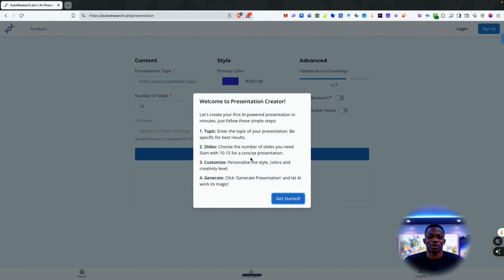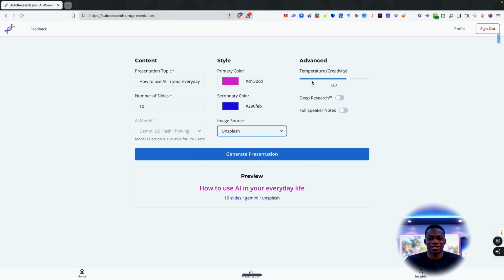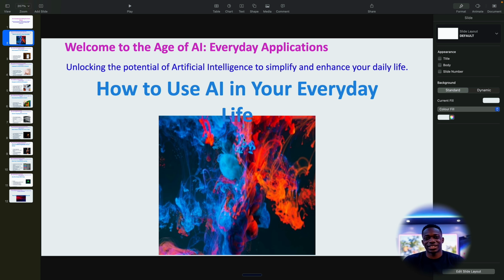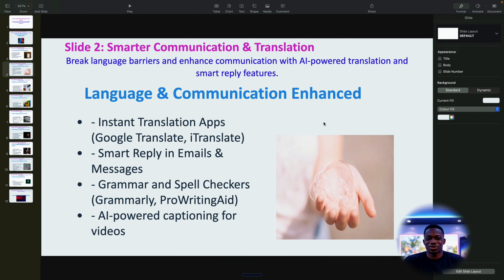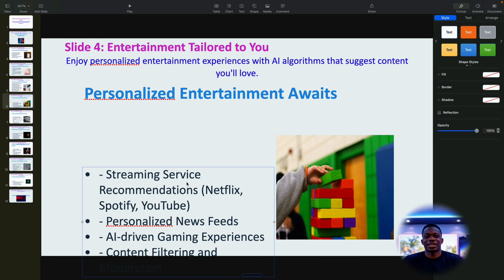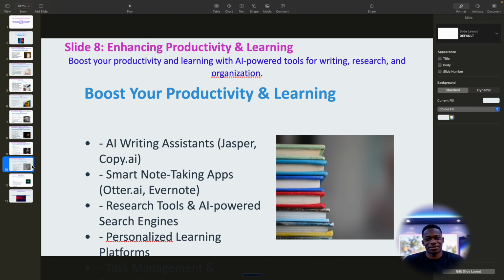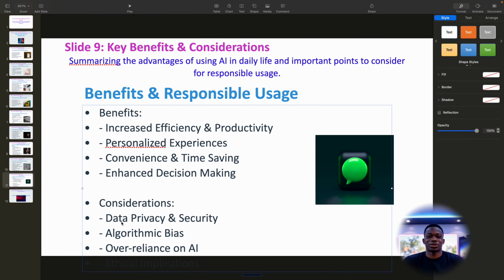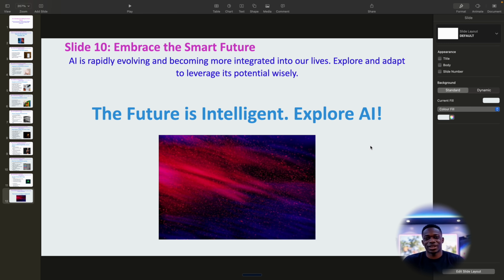Warning! AI Just Made Research & Slides TOO Easy!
In this video, I’ll introduce you to AutoResearch, an AI-powered platform that automates research workflows, extracts key insights, and generates professional presentations instantly. Whether you're a student, researcher, entrepreneur, or content creator, AutoResearch makes information gathering faster, smarter, and more efficient. 🧠

🔑 What You’ll Discover in This Video:
✅ How AutoResearch automates research and presents data in seconds
✅ Why AI-driven insights and deep research tools save hours of manual work
✅ How to customise and enhance AI-generated presentations for any topic

AutoResearch isn’t just a tool—it’s an AI-powered research assistant that transforms how we process and present information. 📊